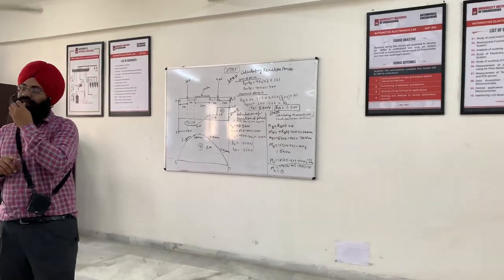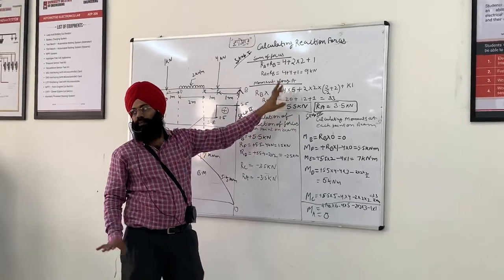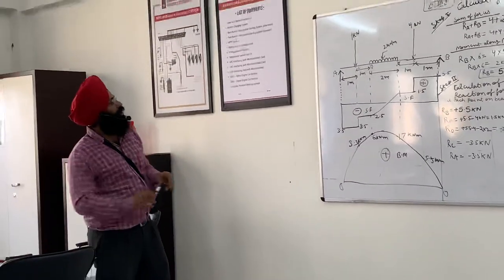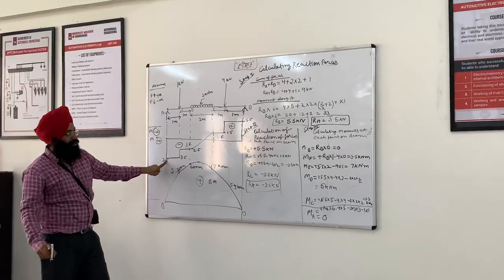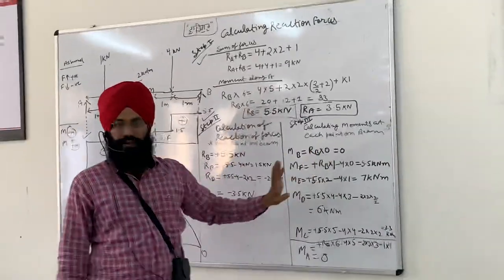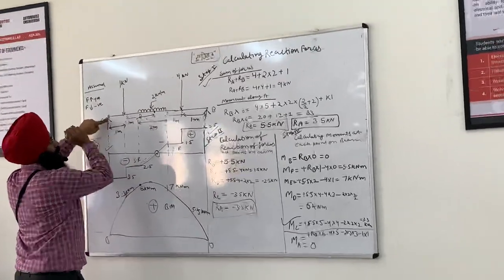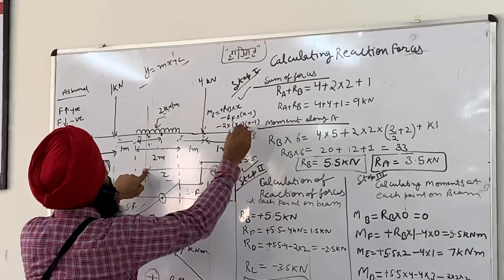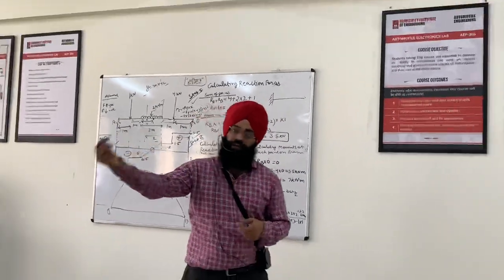Shear Force and Bending moment Case of point load and uniformly distributed load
chandigarh university